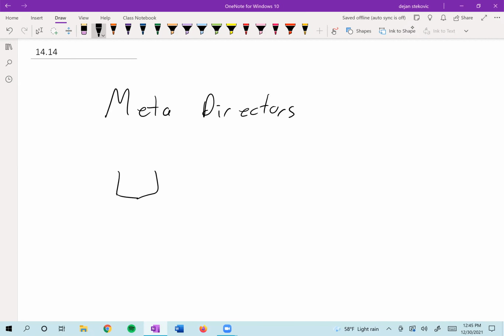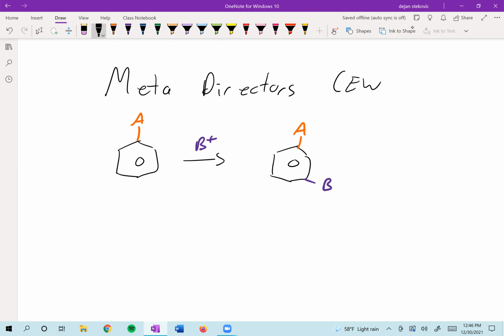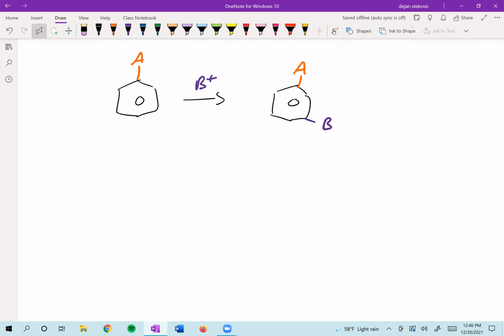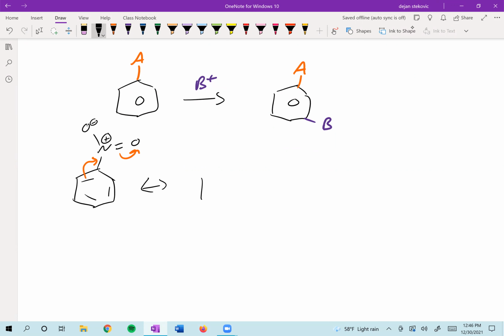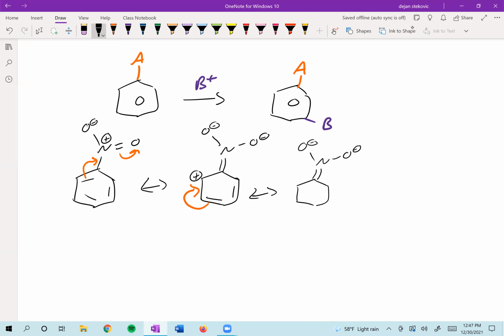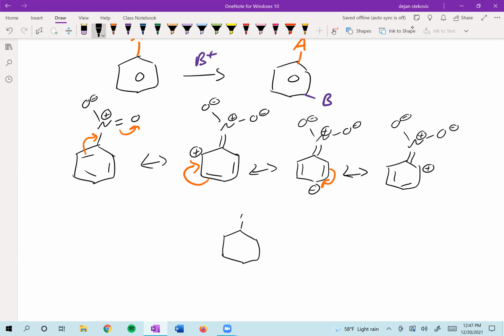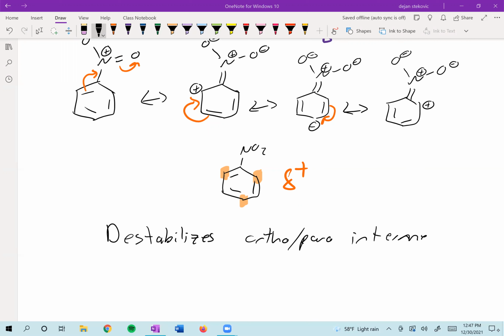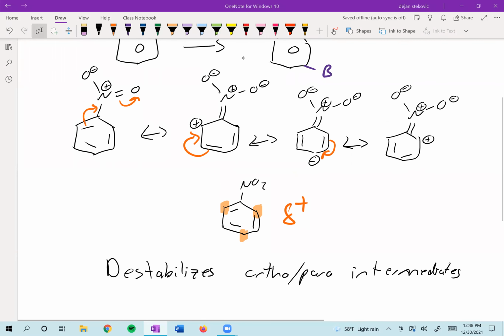CHEM113 14 14 Meta Directors